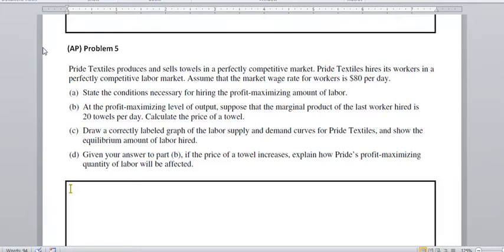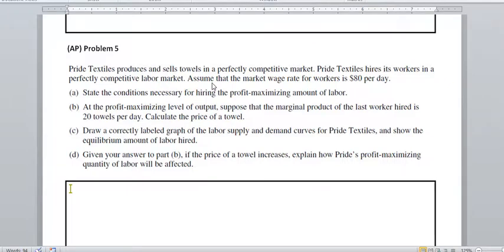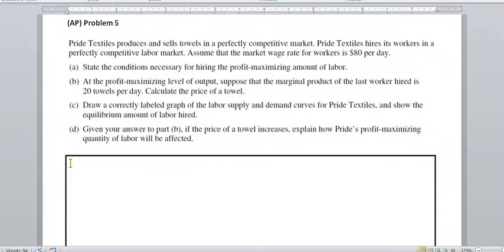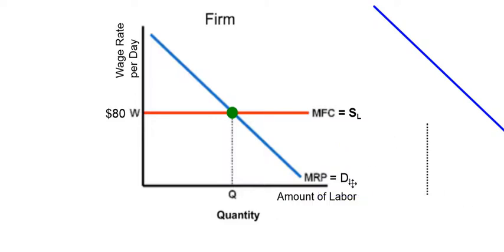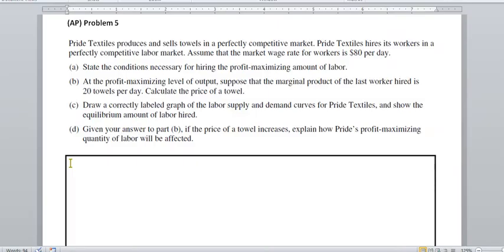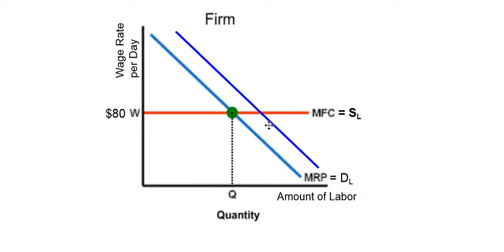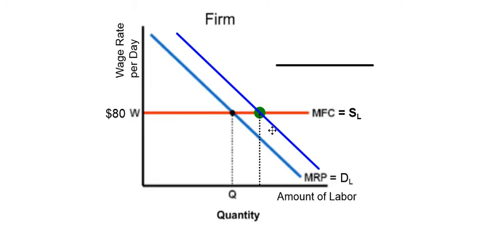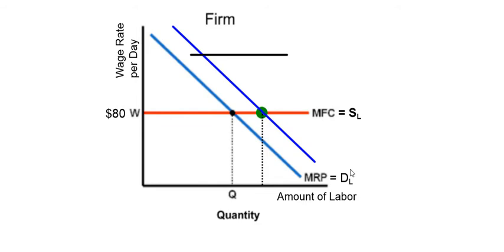Chapter 10 Problem 5